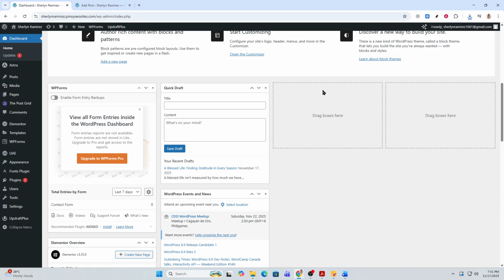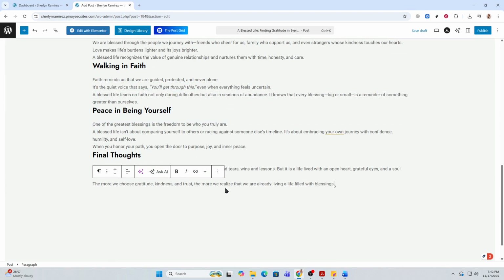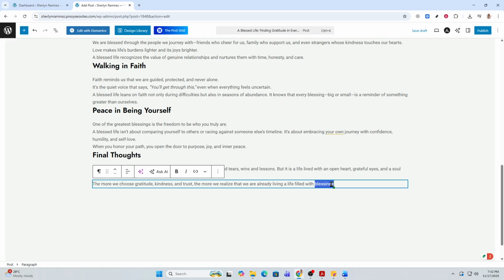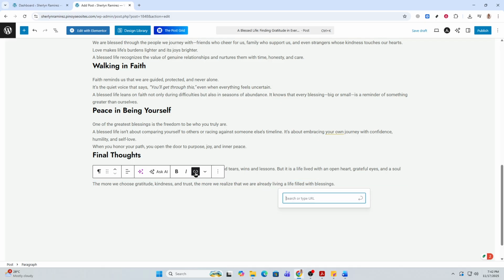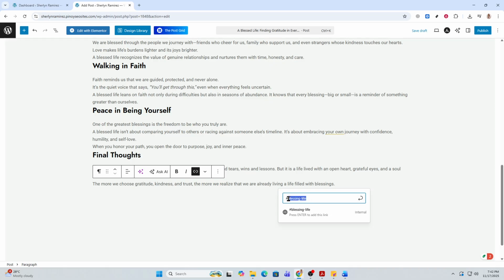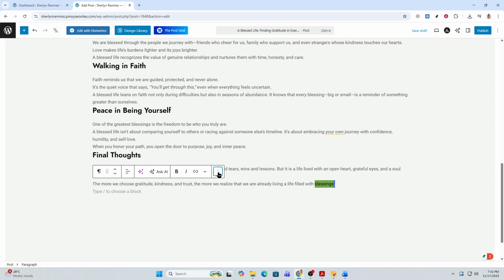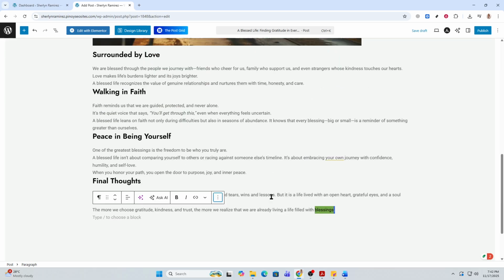How to Create Anchor Links in WordPress [Full Guide 2026]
In today's video we cover: how to create anchor links in wordpress, add anchor links wordpress tutorial, wordpress anchor link guide, create jump links in wordpress, anchor links in wordpress posts pages, wordpress table of contents anchor links, link to section on same page wordpress, wordpress anchor link block editor, gutenberg anchor links tutorial, elementor anchor links wordpress, wordpress smooth scroll anchor links, anchor link navigation wordpress, wordpress internal linking guide, wordpress for beginners, wordpress full guide 2026